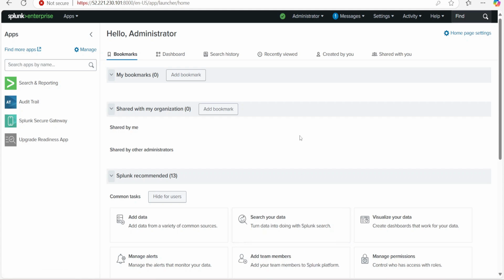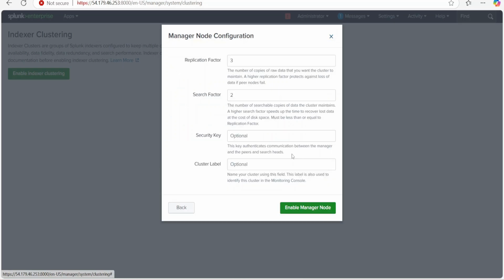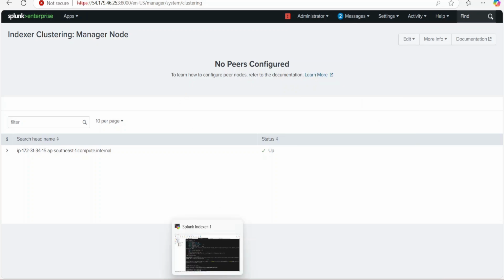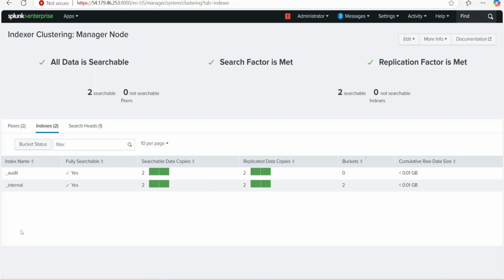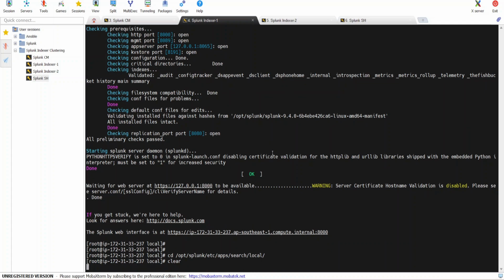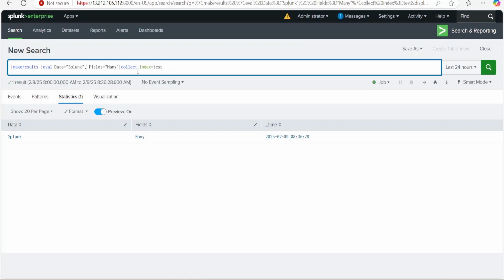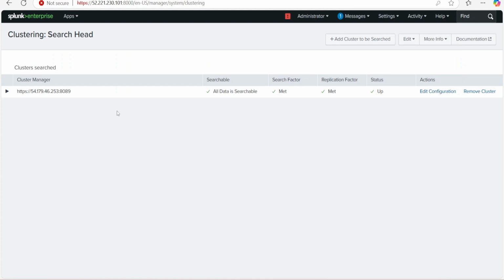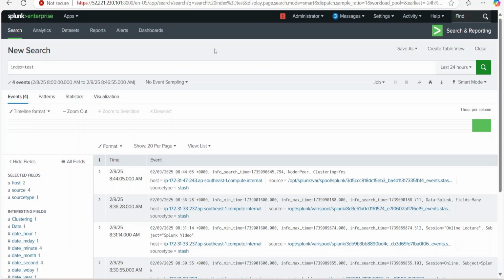Splunk Enterprise Indexer Clustering Implementation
🔹 Splunk Indexer Clustering Implementation | Step-by-Step Guide 🔹

Welcome to SplunkGuru! 🚀 In this video, I will walk you through the complete setup of Splunk Indexer Clustering, covering installation, configuration, and best practices. Whether you're a beginner or an experienced Splunk admin, this guide will help you understand the core concepts of indexer clustering and how to set it up efficiently.

🌟 Servers Used in This Implementation:
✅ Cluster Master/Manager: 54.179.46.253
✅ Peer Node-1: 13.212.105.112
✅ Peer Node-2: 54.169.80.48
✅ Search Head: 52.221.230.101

📌 Topics Covered:
🔹 What is Splunk Indexer Clustering?
🔹 Cluster Master & Peer Node Configuration
🔹 Search Head Integration